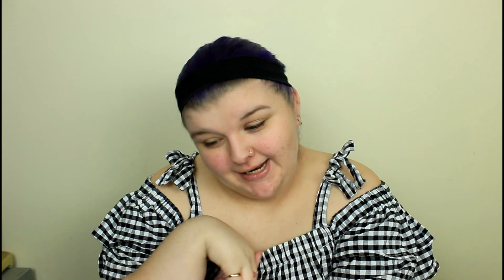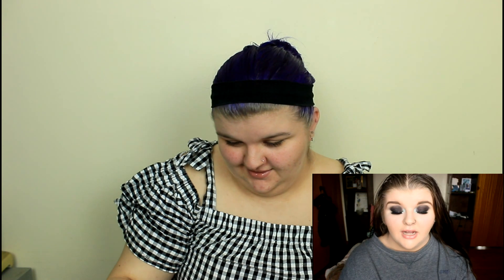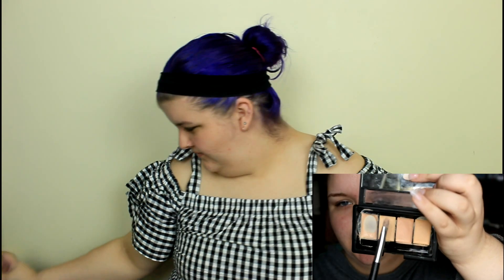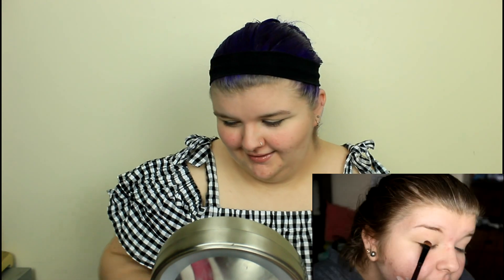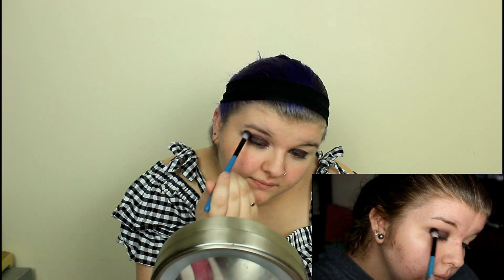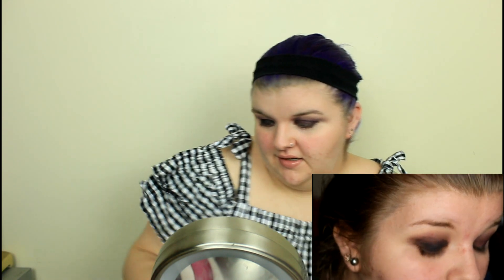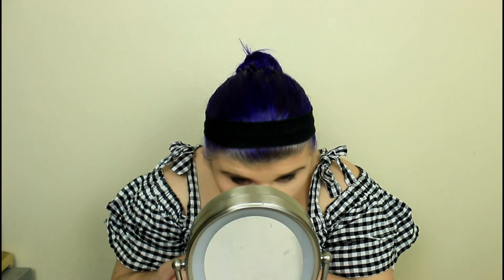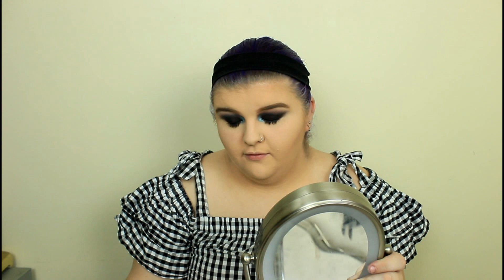I TRIED FOLLOWING ONE OF MY OLD MAKEUP TUTORIALS! | Chloe Benson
i hate black eyeshadow. could you tell?

- Two Faced Born This Way Concealer "Fairest"
- Australis Pressed Powder "Natural"
- BH Cosmetics "Forever Nude" Eyeshadow Palette
- Morphe "35P" Eyeshadow Palette
- E.L.F Gel Liner "Jet Black"
-Two Faced Better Than Sex Mascara.
- BYS Loose Pigment "Sky Blue"
- BYS Loose Pigment "Cosmic"
- Duo Eyelash Glue
- Ebay False Eyelashes

- Smashbox Photo Finish Foundation Primer "Light"
- Two Faced Born This Way Foundation "Pearl".
- Coty Airspun Loose Powder "Translucent"

- Anastasia Dip Brow "Soft Brown"

- KARDASHIAN BEAUTY Bronzer "Cabana Bronze".

- Jeffree Star Cosmetics Velvet Liquid Lipstick "Rose Matter" & "Nude Beach".